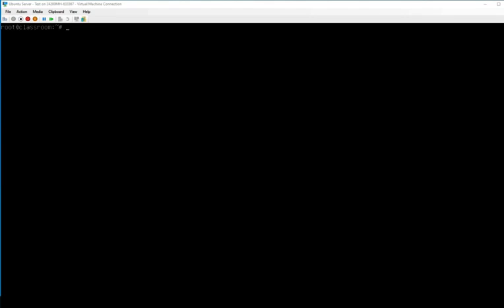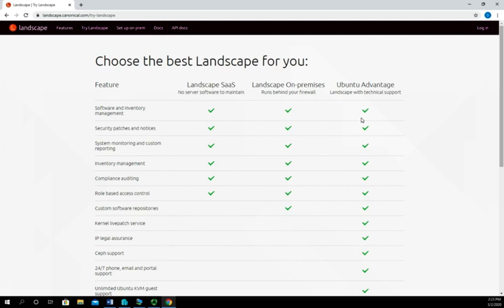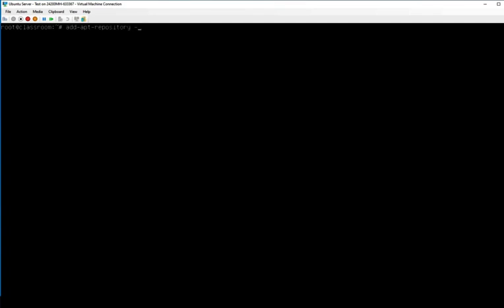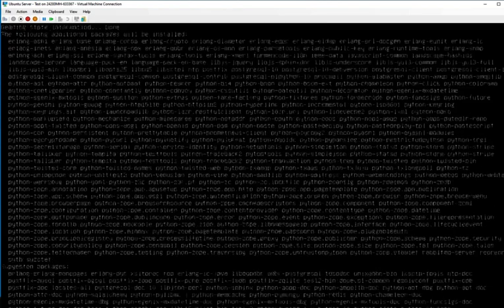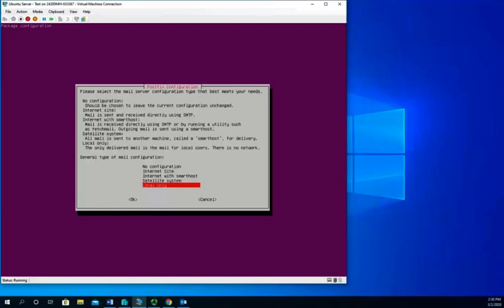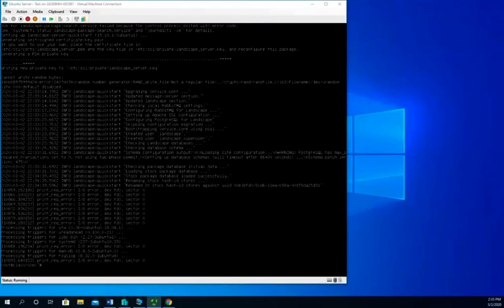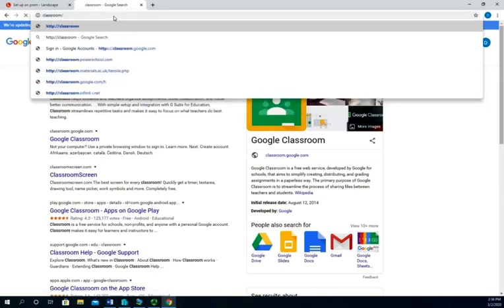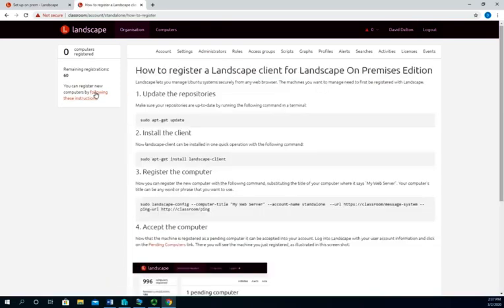Installing a Landscape Server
How to install an Ubuntu Landscape server to manage other servers